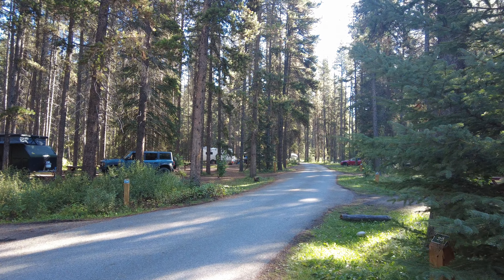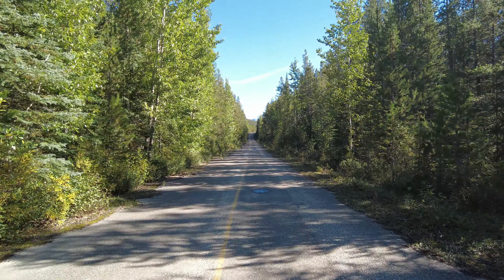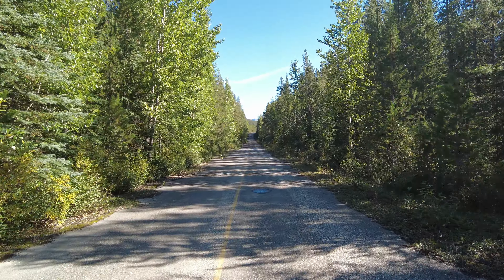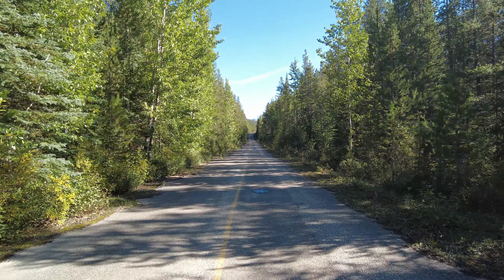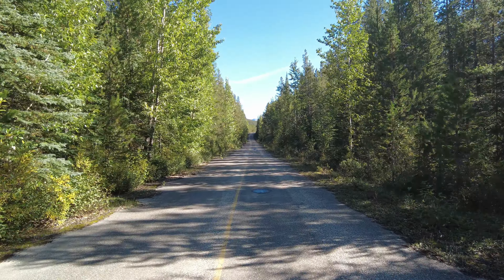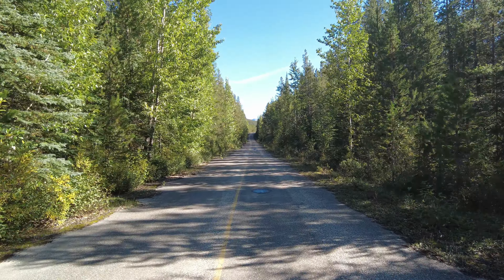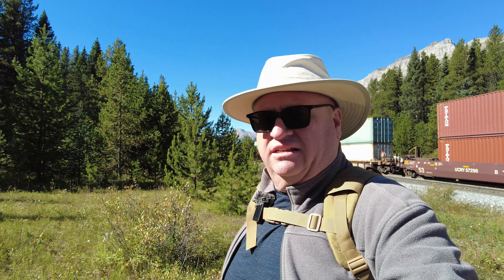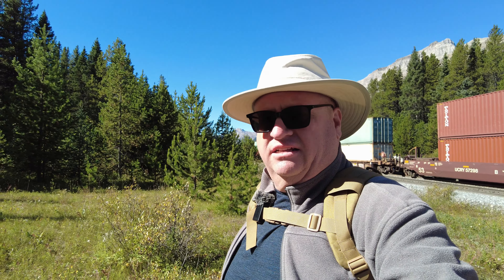Exploring a Section of the Historic Highway 1A: From TransCanada Highway to Scenic Trail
In Banff and Yoho National Parks, there is a section of highway with an interesting history.  Originally built in the 1920s, it served as the TransCanada Highway up until the highway was realigned in 1962.  From that point on it became Highway 1A until it was closed to vehicle traffic 25 years ago.

Today it serves as a hiking, biking, and cross-country ski trail and we set out to explore a section of it.

This section of highway has special meaning to DanOCan as he has a photo taken of him with his car along this stretch of road in the late 1990s.  The photo was taken at the Great Divide which forms the border between Alberta and British Columbia in this area.  Also known as the Continental Divide, this line separates the watershed which drains into the Pacific Ocean from the watershed which drains into the Atlantic and Arctic Oceans.

While there, we take the opportunity to explore an abandoned picnic area and also get up and close to do some train watching.  It's a great way to spend some time in a couple National Parks of Canada.

DroneOCan is a DJI Mavic Pro.  Video is shot using a DJI Pocket 2 and Google Pixel 8 Pro.  Video editing is done with Wondershare Filmora on a mid-2010 iMac.